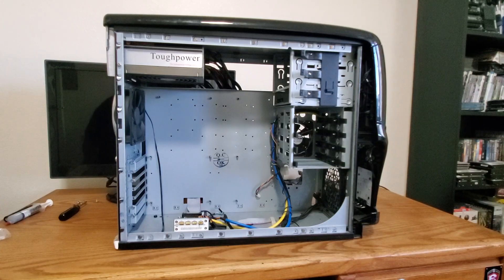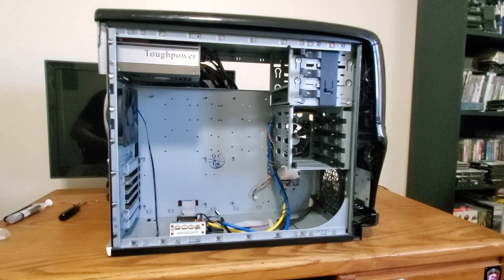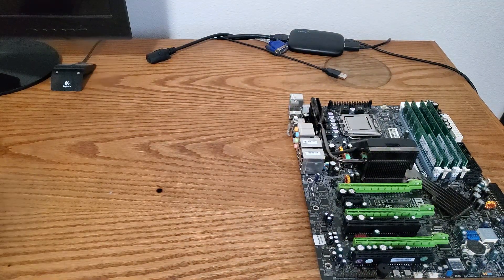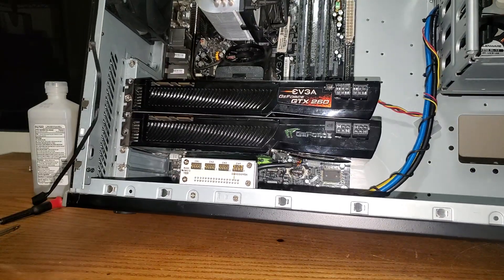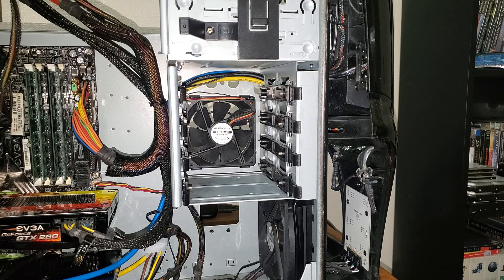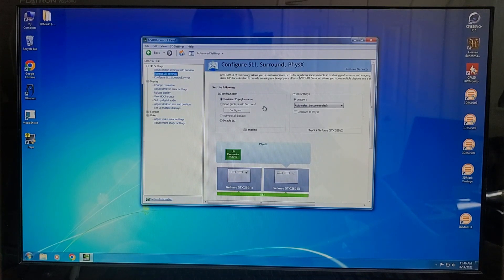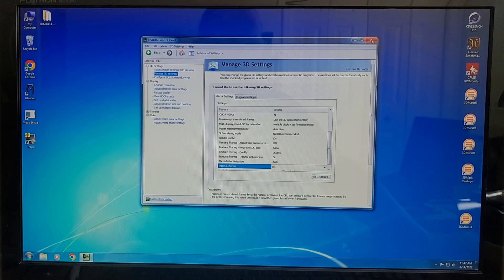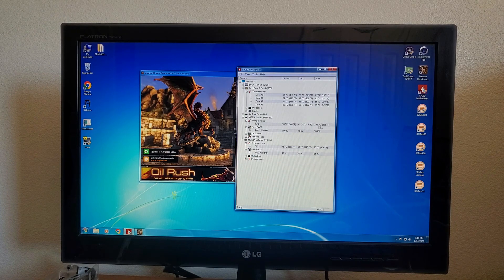Alienware Resurrection pt 1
It was time to resurrect the Alienware Area 51 750i.  I got this case nearly 2 years ago and it's been sitting ever since I did that video on fixing it up.

Manual updates to enable windows update for windows 7 sp1:
KB4490628
KB4474419
KB3138612